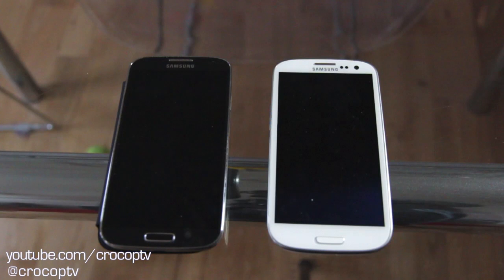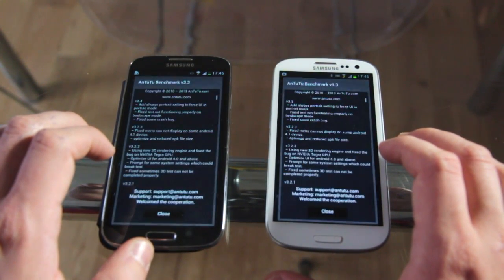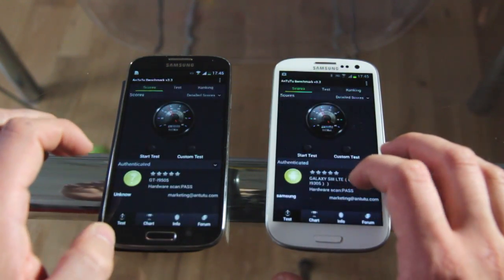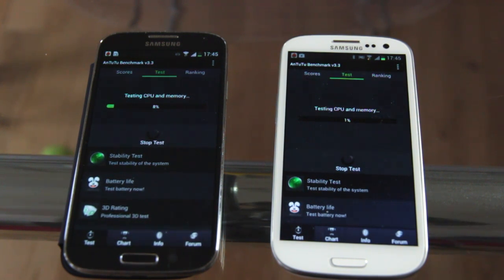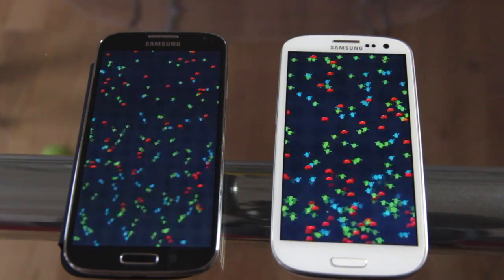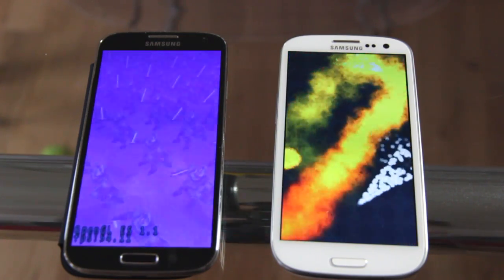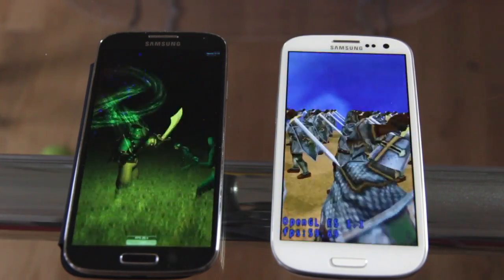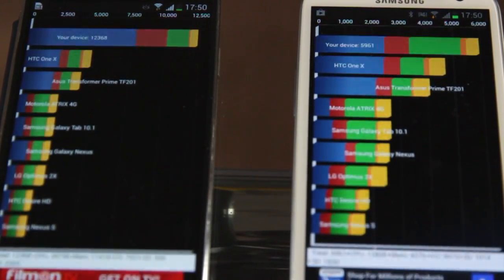Samsung Galaxy S4 v S3 Benchmark Test Antutu & Quadrant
In this video, i do a benchmark test between the Samsung Galaxy S4 and S3. I use Antutu and Quadrant to perform the tests.